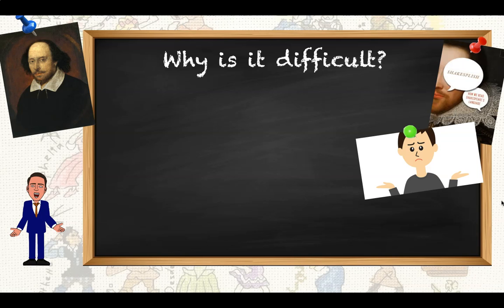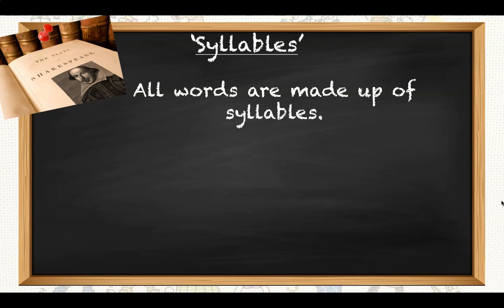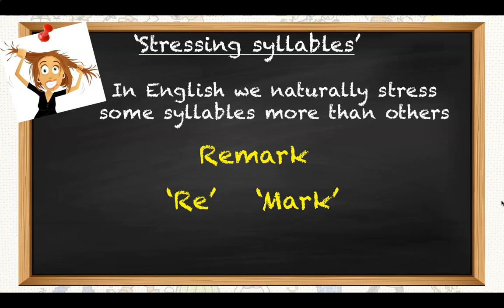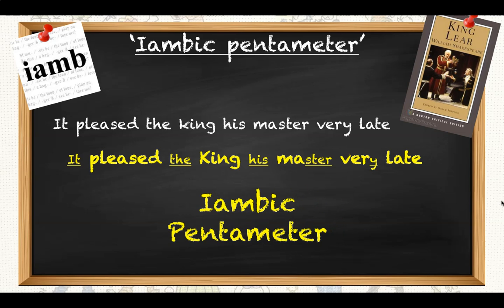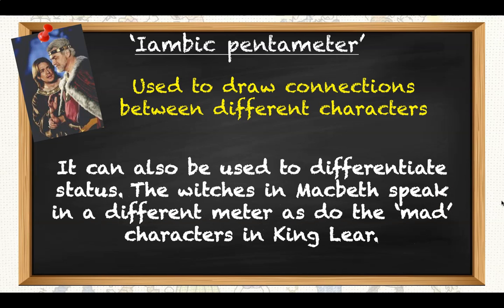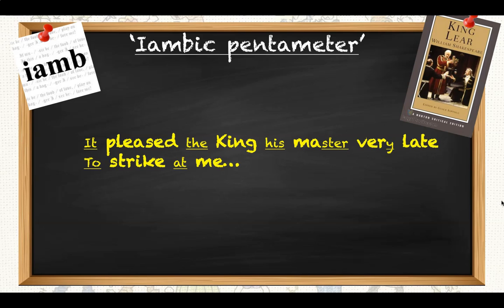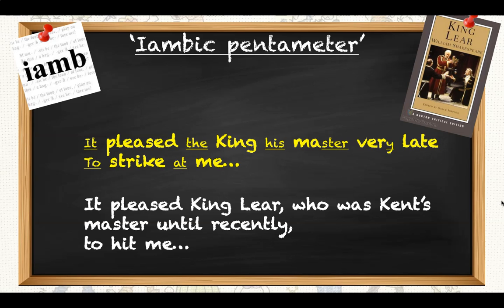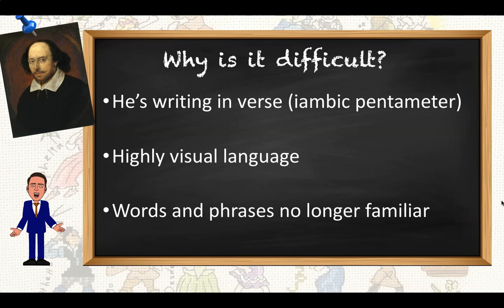Shakespeare's language and meter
In this video Mr Tobin explains why Shakespeare's language appears so difficult to modern readers and how to crack it.